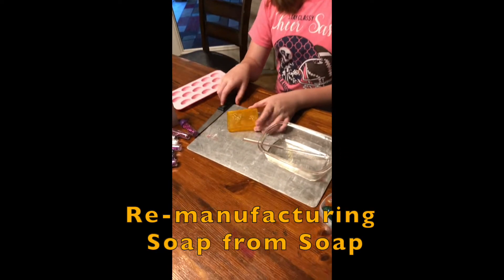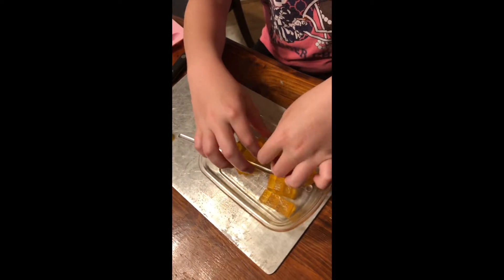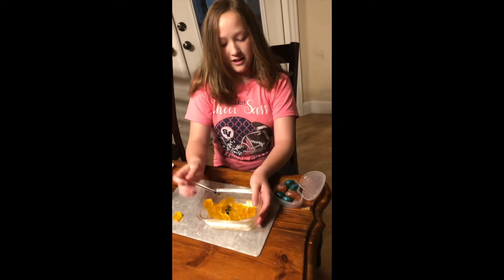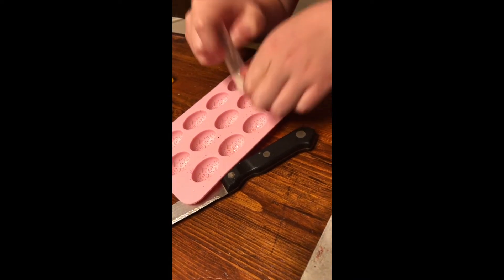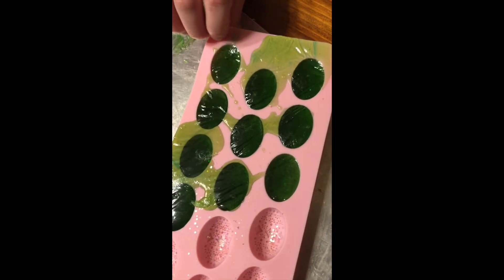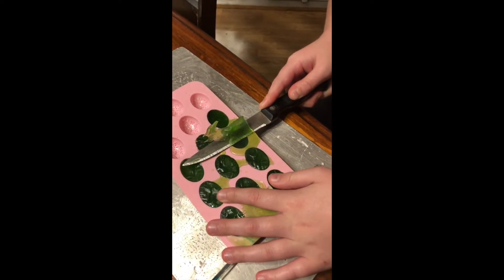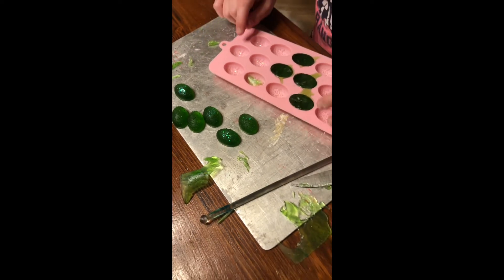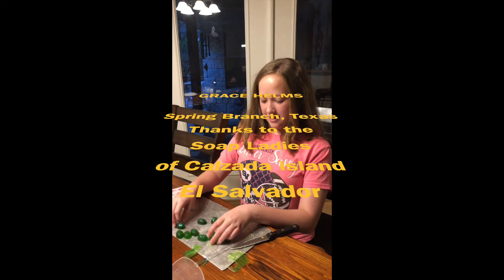Grace makes soap from soap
Grace, my talented grand daughter, loves to make miniature things. Now, she remanufactured soap, from the Soap Ladies of La Calzada Island in El Salvador to create small bars to take in your pocket or purse.